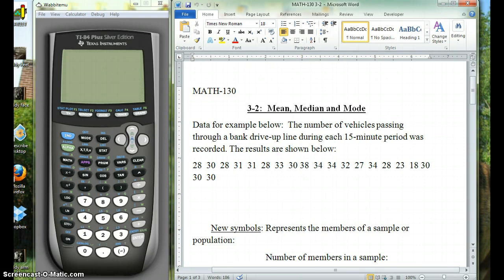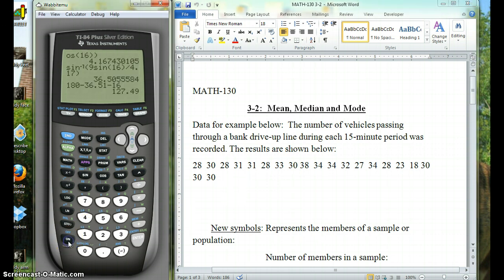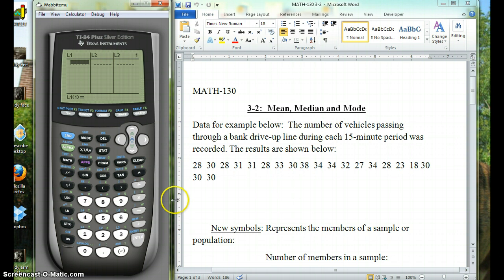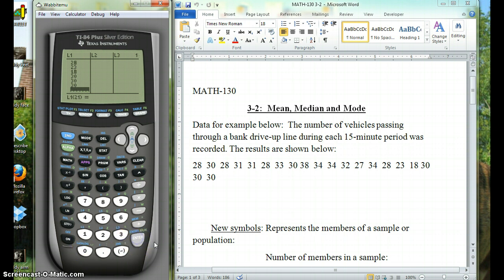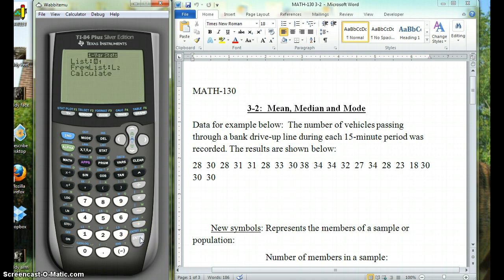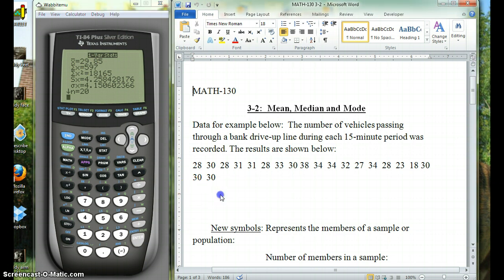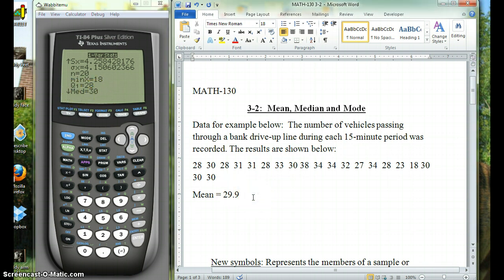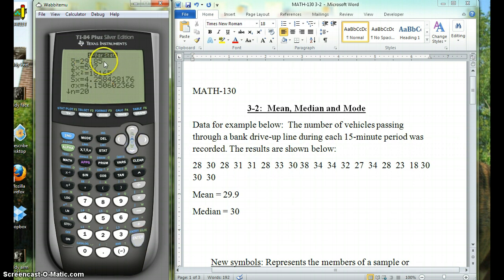MATH-130 3-2 Finding Mean and Median on Graphing Calculator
Using the graphing calculator to find the mean and median of a data set.